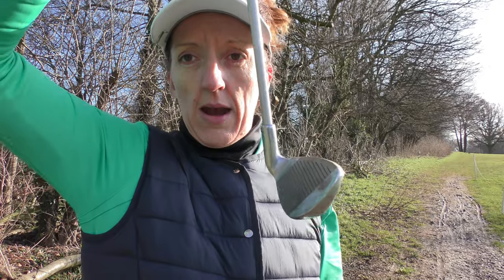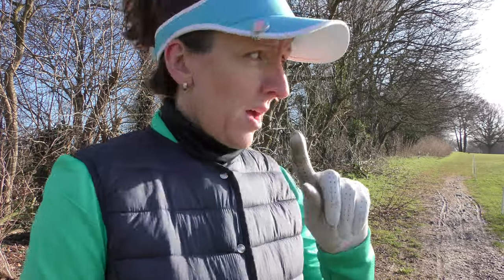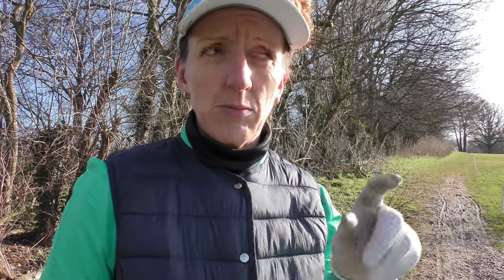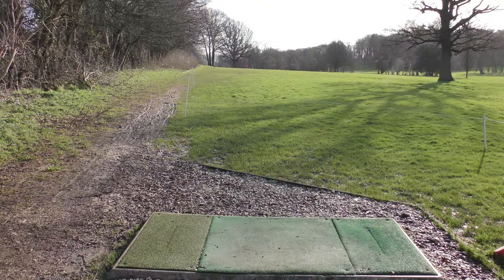Can I play left handed golf?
Following a shout out to try this challenge, here we are attempting one hole with a left handed club - I play right handed.  Will I win or will the hole win?  Watch to find out!

Camera: Panasonic 4K HC-VX980 (latest model 990)
Mic: BOYA
Laptop - HP Envy